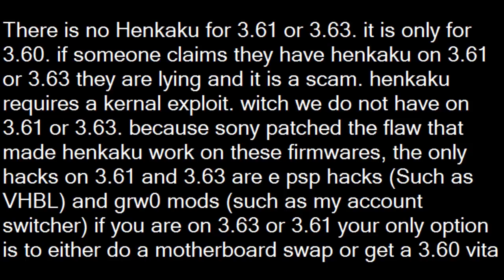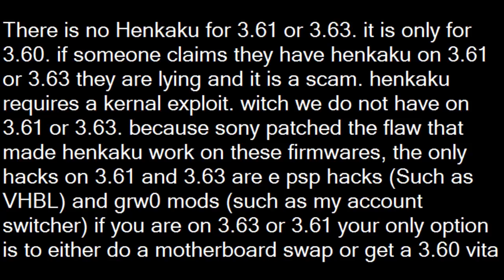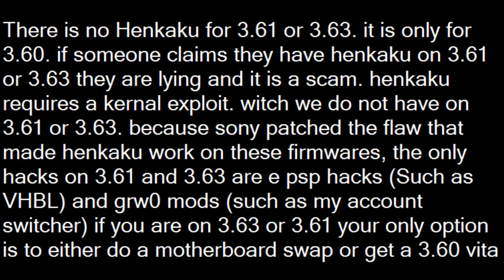HOW TO GET HENKAKU ON 3.61 AND 3.63!! (NO SURVEY) WORKING 2016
Tested 11/11/2016 working on both 3.61 and 3.63

EDIT: Grw0: mods are not working as of 3.63,

EDIT2: You can now modify CMA Backups in PSVIMGTOOLS, this works on ALL Firmwares, (including 3.61, and 3.63)